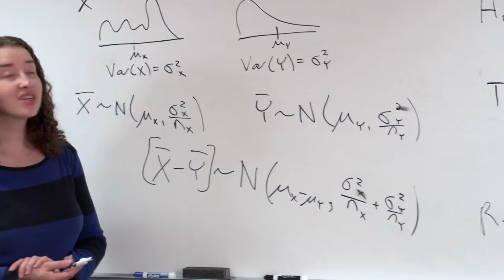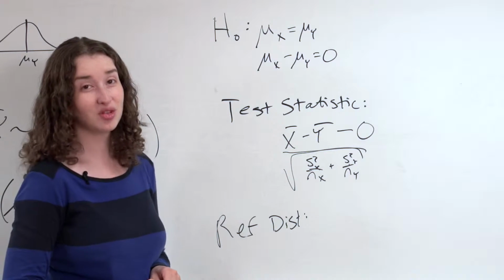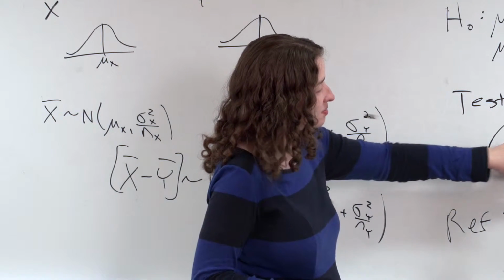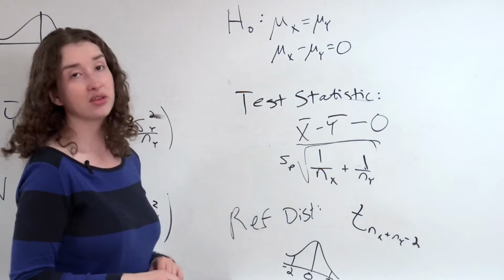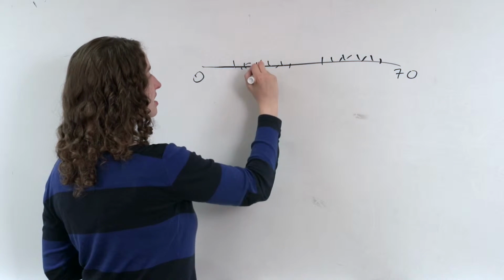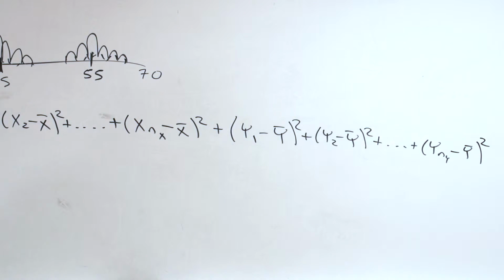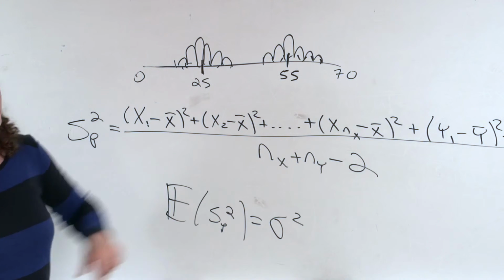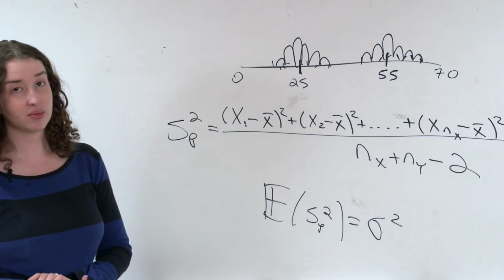2 Sample T-Test